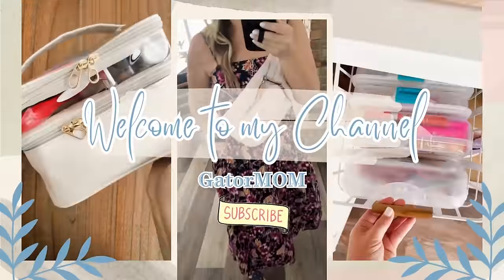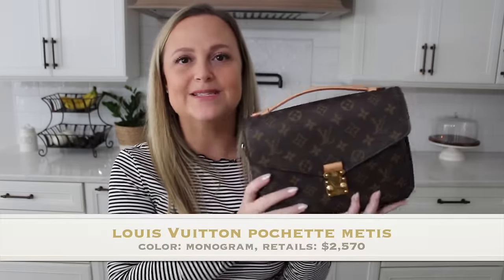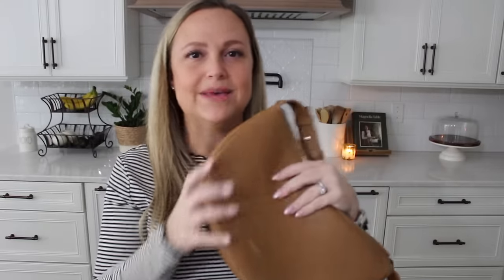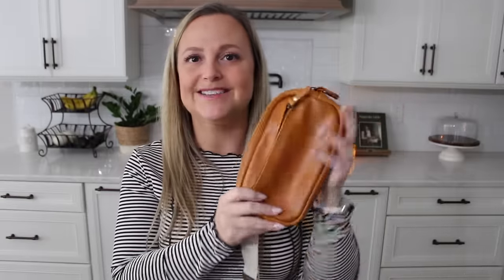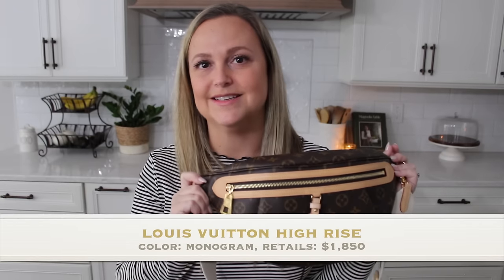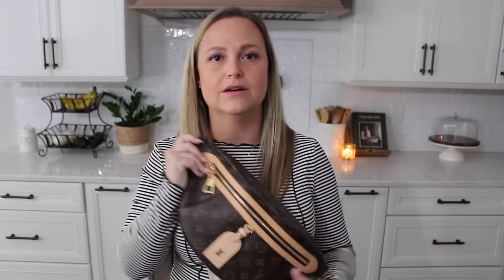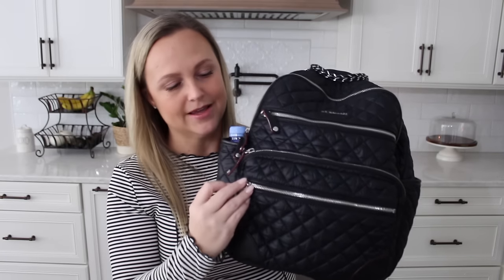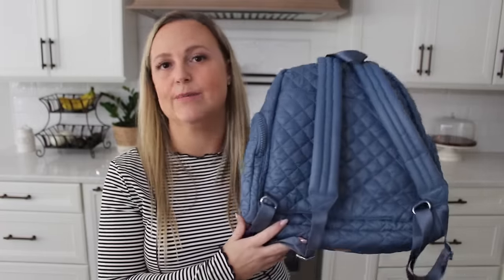FAVORITE Bags of 2023!! | Crossbody, Slings, Totes & Backpacks | GatorMOM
Today's Blog post featuring links, videos and more on the bags shared today!